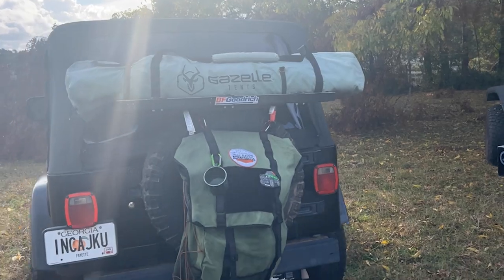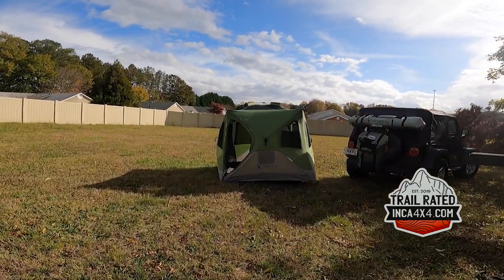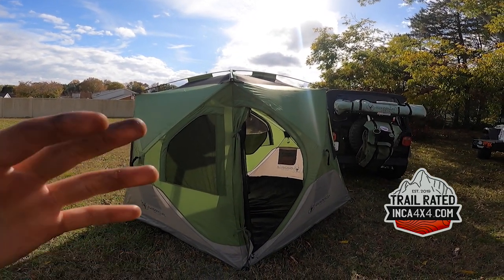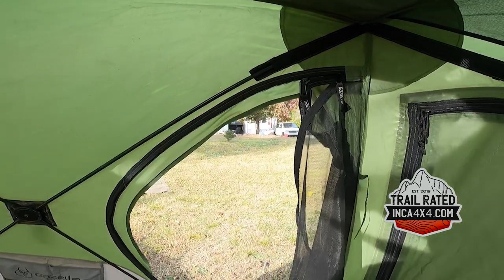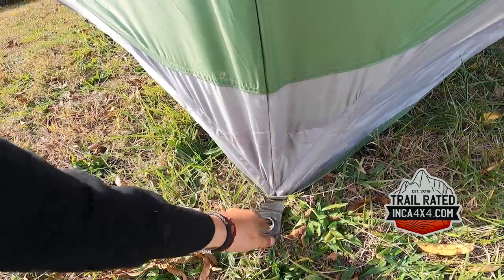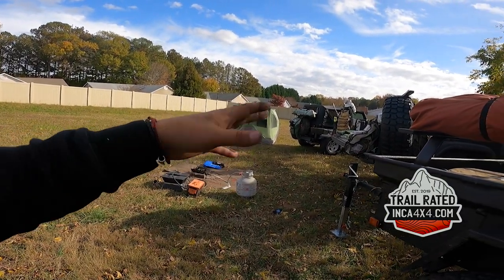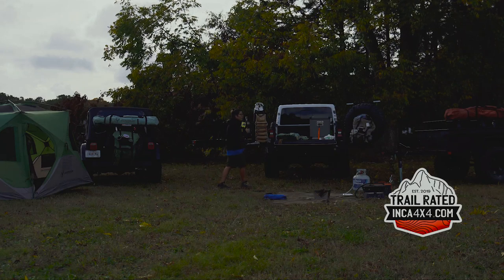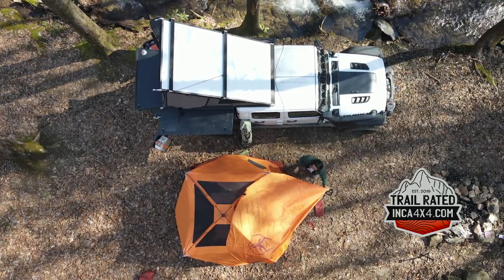Before you buy rooftop tent RTT check out Gazelle Tents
Can't say enough good things about these tents. You won't regret purchasing.

visit
Brand information

We have some very exciting products Truck bed campers, new rooftop tents, JKU JLU Jeep Wrangler hard top campers, and added product to our online store.

Can't say enough how happy I am with my 4banners from Morimoto. You need to add some of these to your rig.

(I cannot say enough how much these shops have helped me out)

Tires
-BF KM3 37x12.5x17 Mud terrain

-winch
Smittybilt X2O GEN2 10K Waterproof Wireless Winch with Synthetic Rope - 98510

lights:
KC highlites
-light bar

Morimoto LED
-ditch lights

Amazon parts list

Support me my purchasing decal or HD overland bag on my website (part of sales go to veterans non profit)